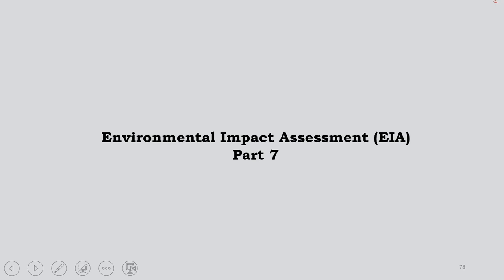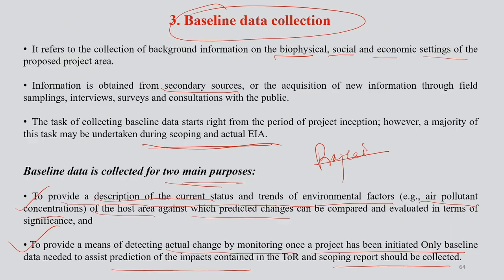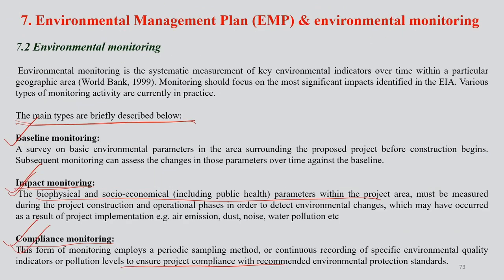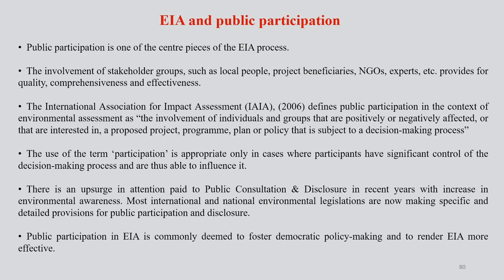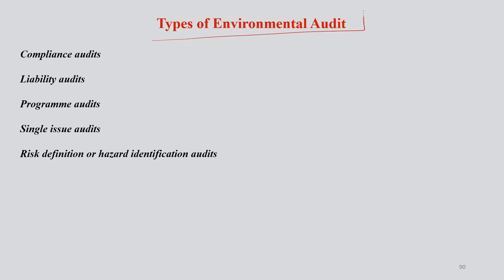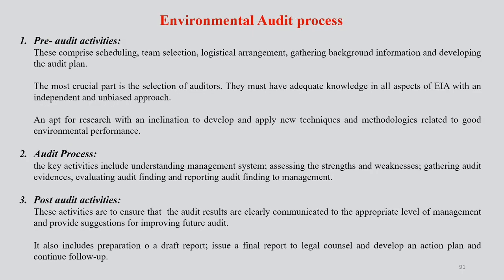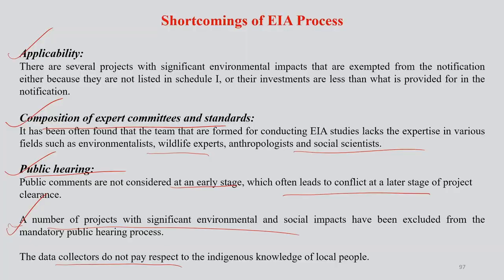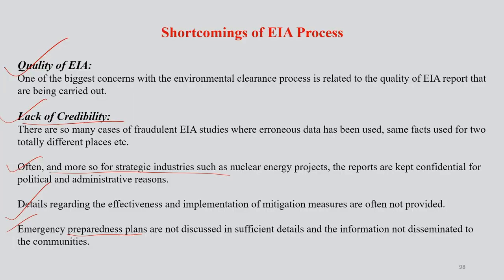Lec 47: Environmental Impact Assessment (EIA) Part-7